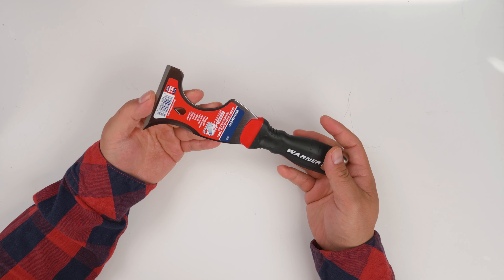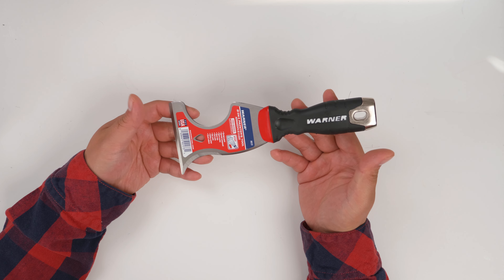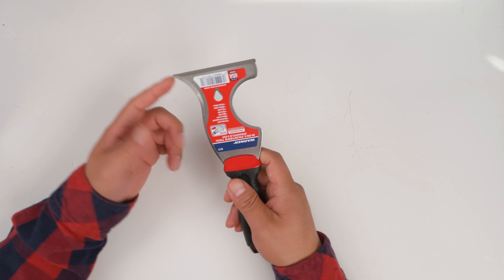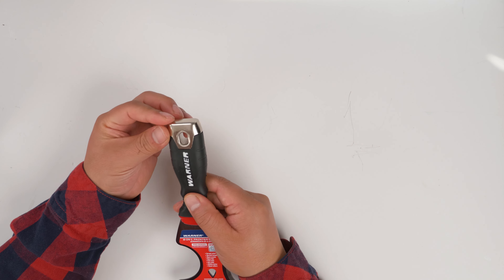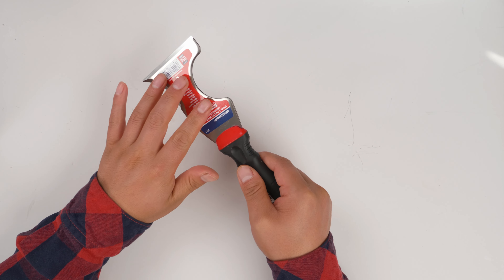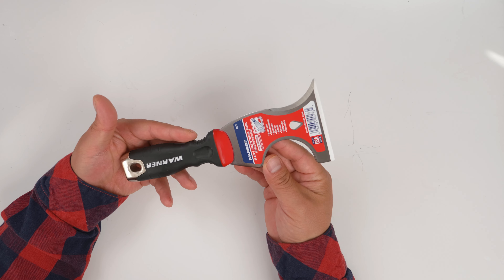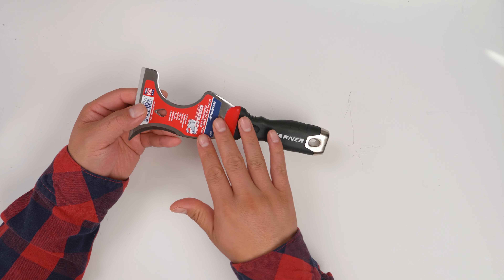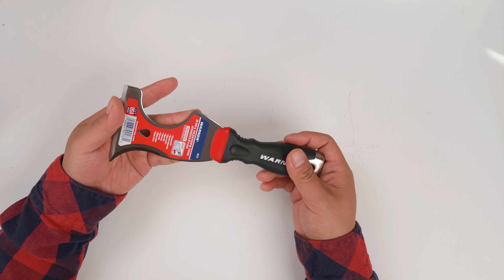The best Painter's tool: Warner Progrip 8 in 1 Glazier knife